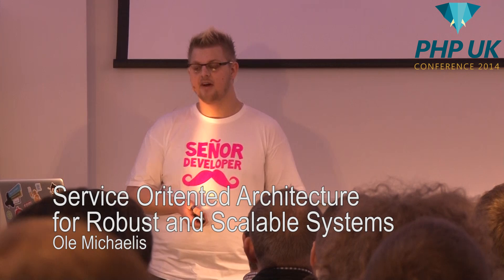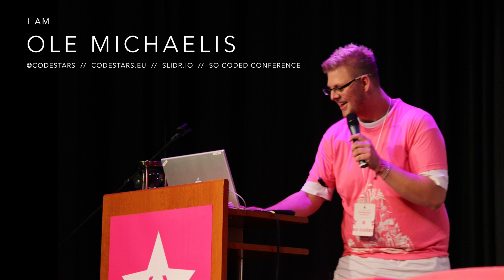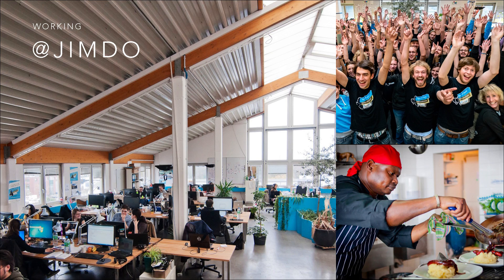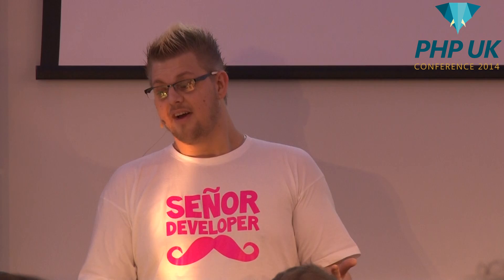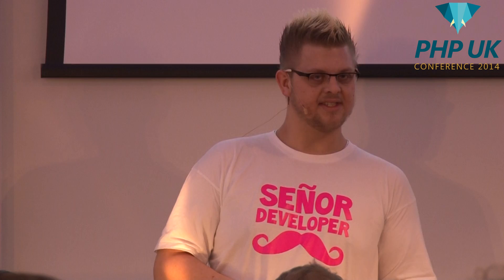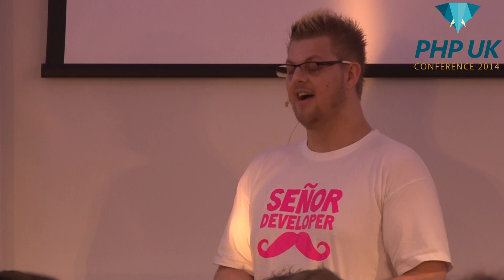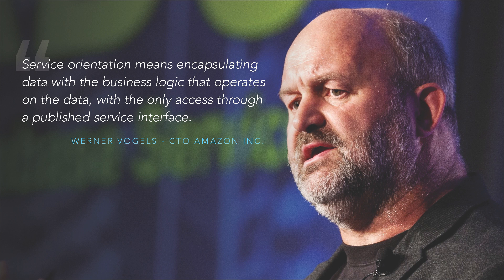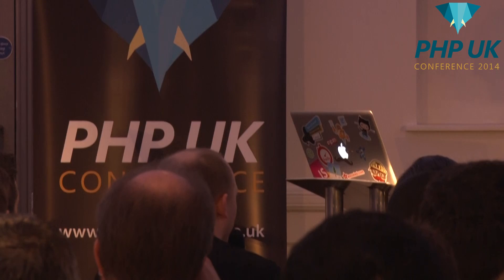PHP UK Conference 2014 - Ole Michaelis - Service Oriented Architecture for Robust & Scalable Systems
Software Architecture is hard. And when your business grows, its getting even harder because scaling doesn't come out the box and it's not only the software which grows it's also the team. So you have to find a way how to scale your software in a way that it stays easy maintainable for growing teams and scalable. I'd like to talk about Service Oriented Architecture in general and also share some experience and give some examples where SOA would save you in a tough spot and maybe places where SOA isn't the best idea to implement.